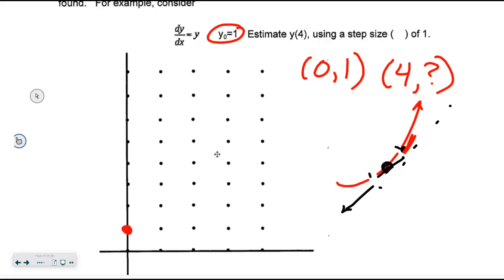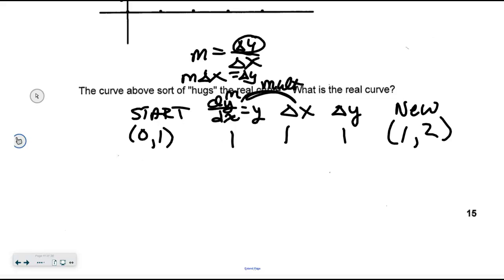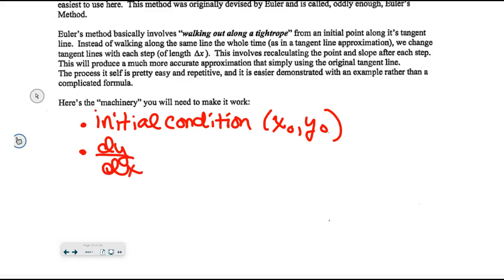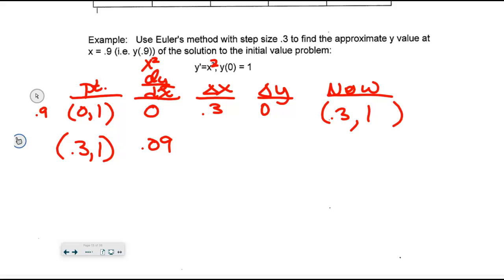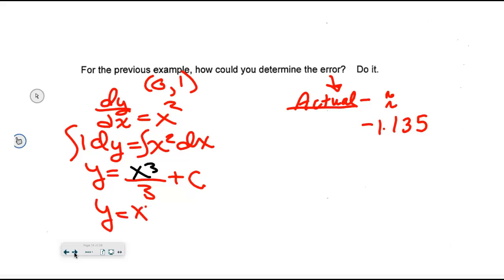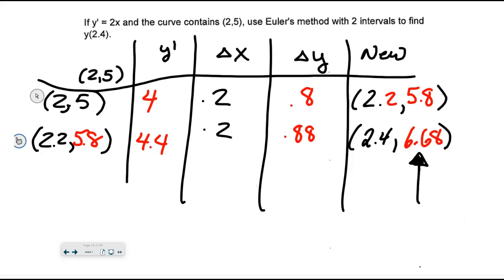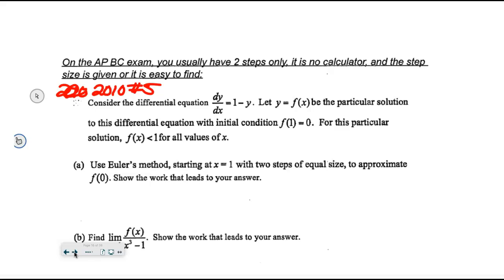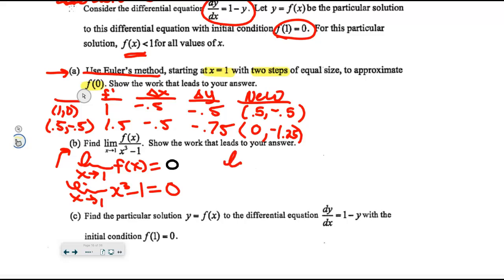11/17 BC Notes